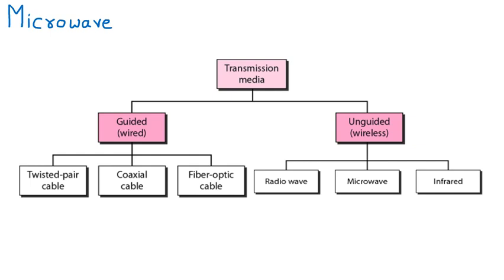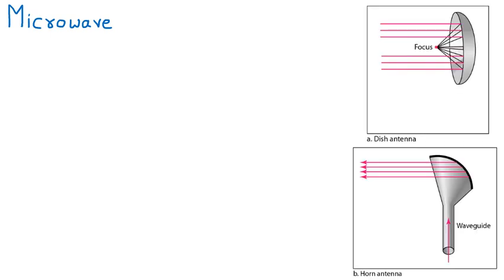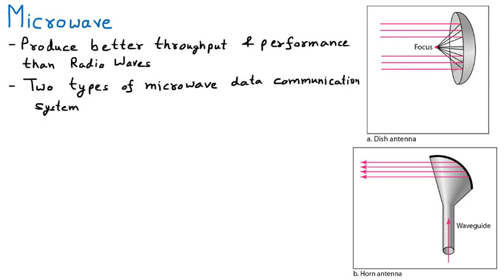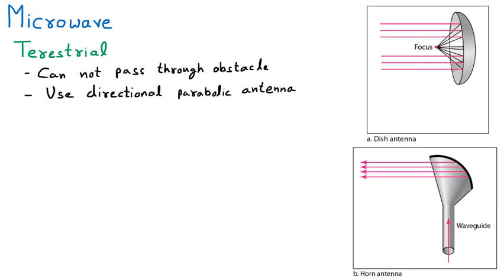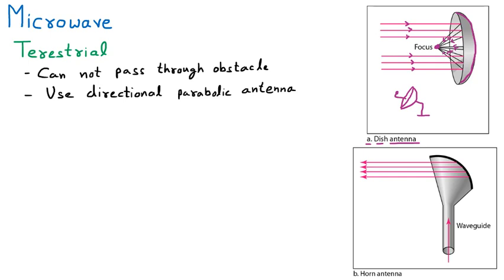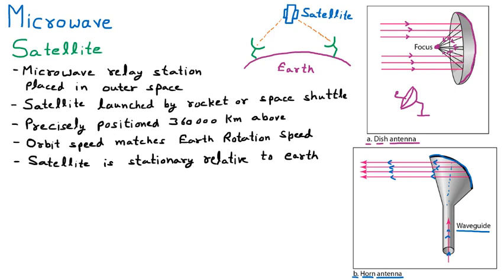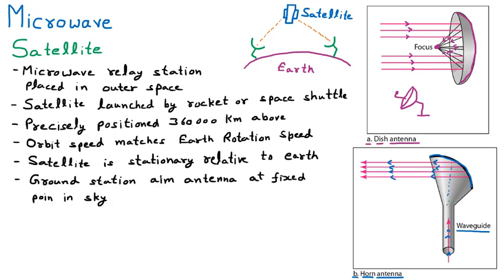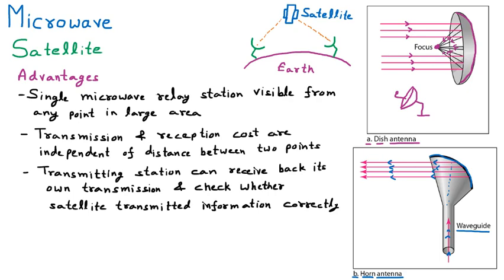Microwave | Unguided Medium | Wireless Media | Computer Networks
Microwave | Unguided Medium | Wireless Media | Computer Networks | CN | AV | Ankit Verma